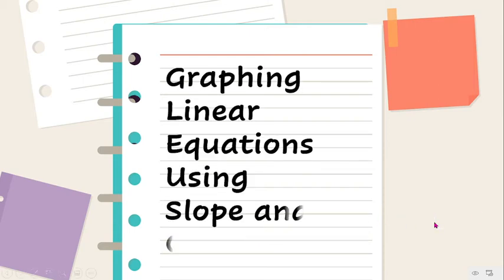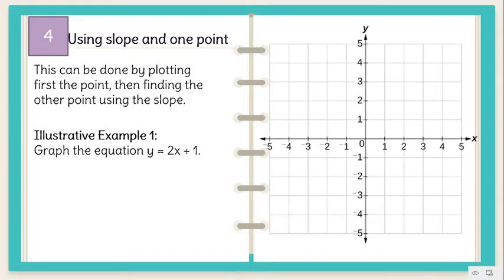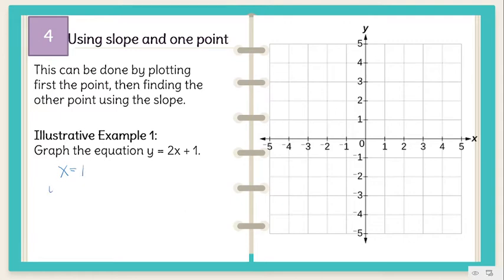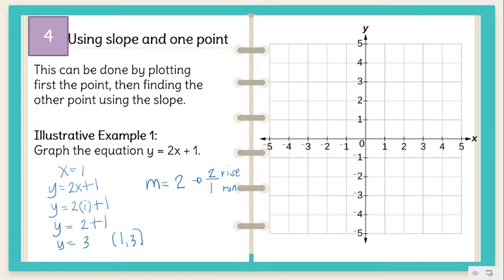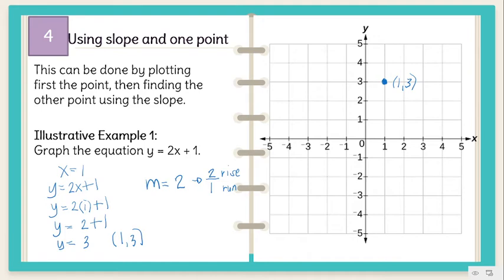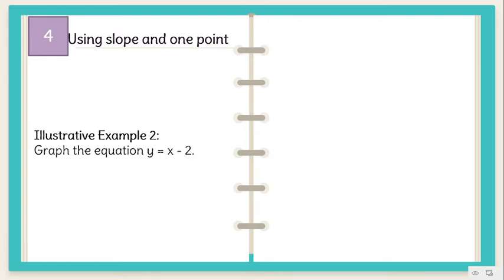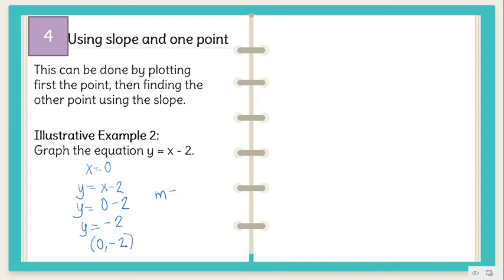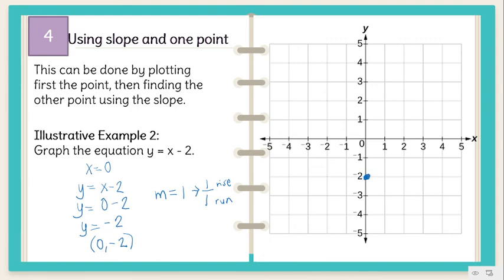Graphing Linear Equation Using Slope and a Point